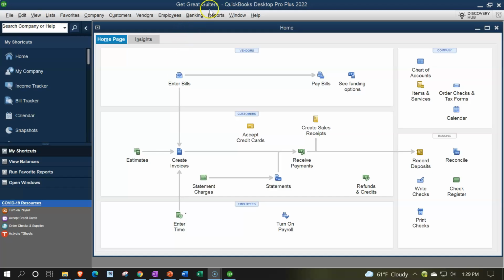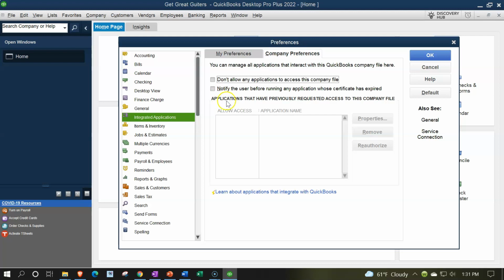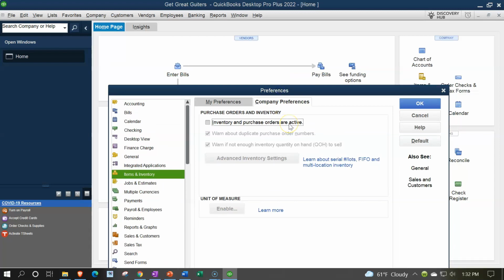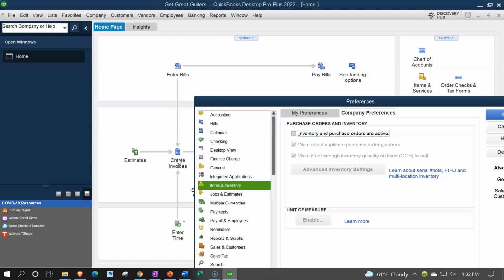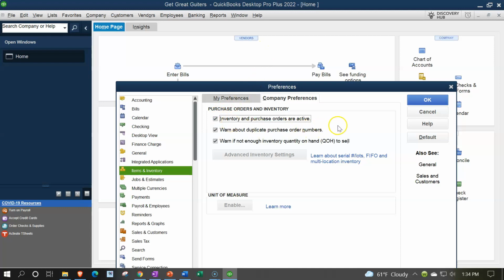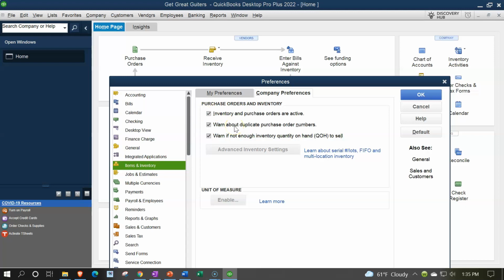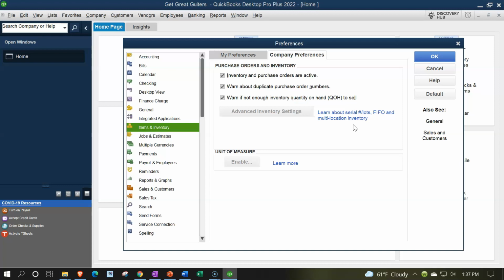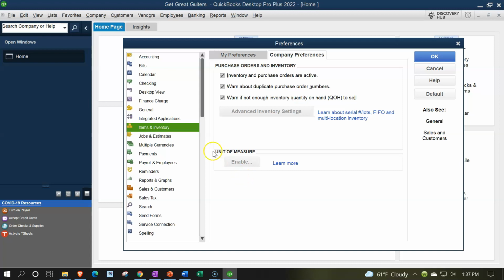Company Preferences Integrated Application & Items & Inventory 6140 QuickBooks Pro Plus Desktop 2022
Company Preferences Integrated Application & Items & Inventory